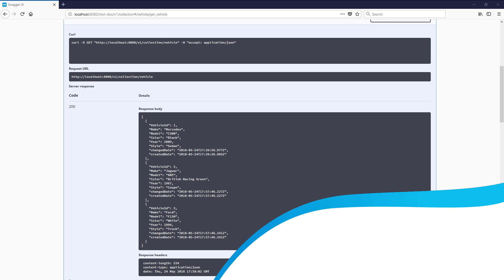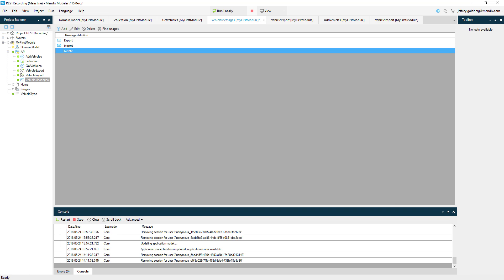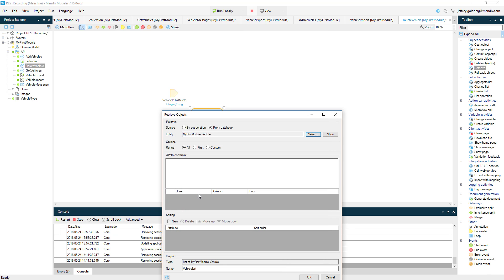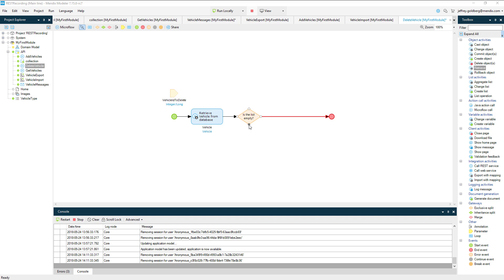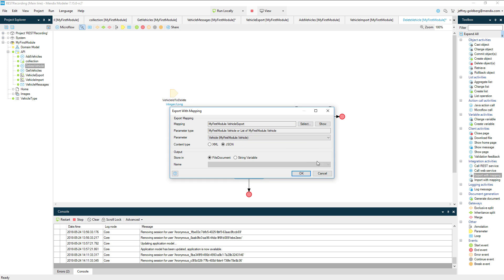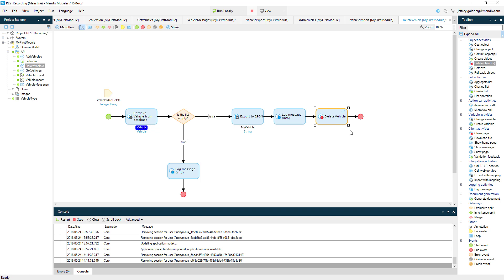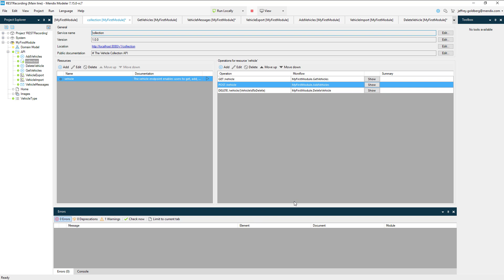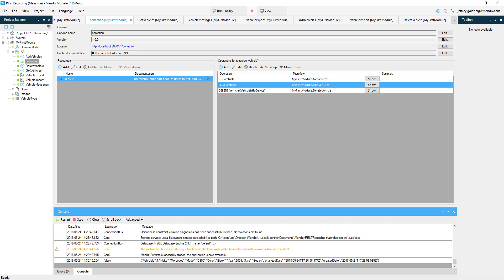How-to Create a Rest API - Part 6: Add a Delete Method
In part 6, Jeff Goldberg demonstrates adding a DELETE method for removing objects from our database. For this DELETE method, we want the user to supply the ID of the object in the request URL, have a microflow find the object and then delete it from the database.